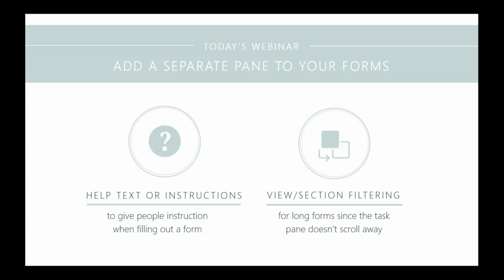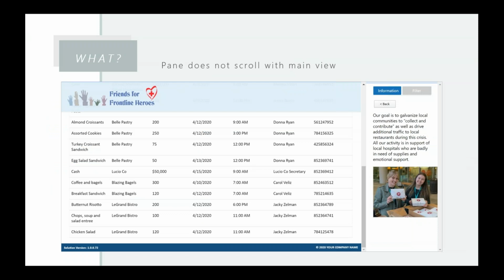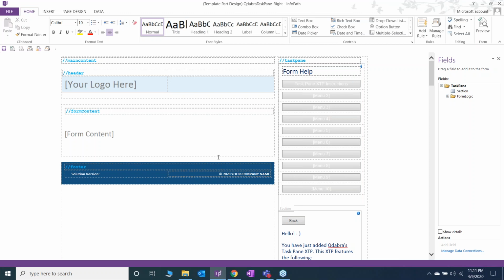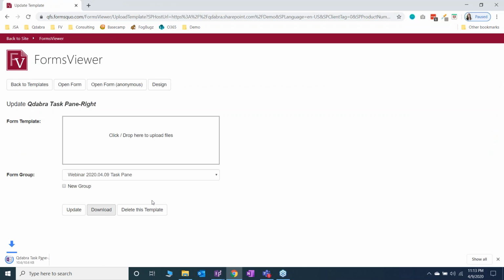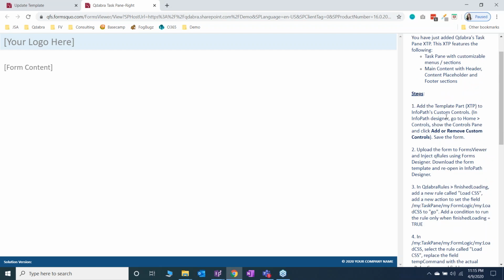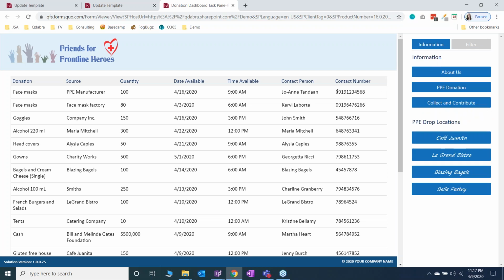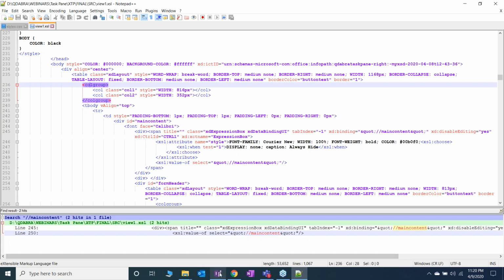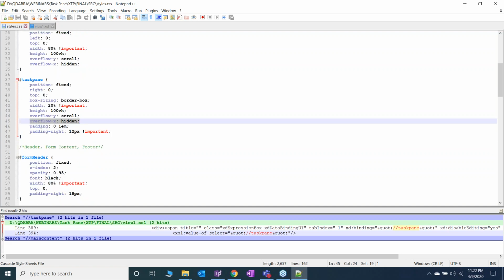Add a Separate Pane to your Forms: Qdabra Webinar 2020-04-09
Add a Separate Pane to your Forms
(1) Help text or instructions – to give people instruction when filling out a form
(2) View/section switching – for long forms since the task pane doesn’t scroll away